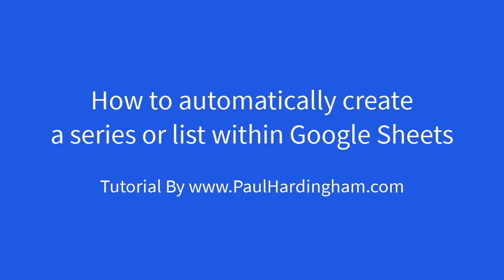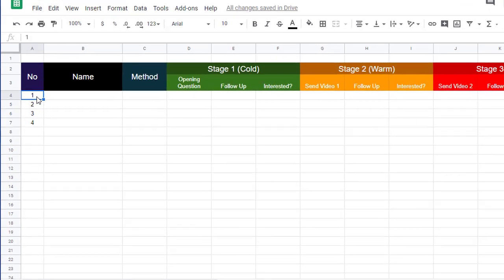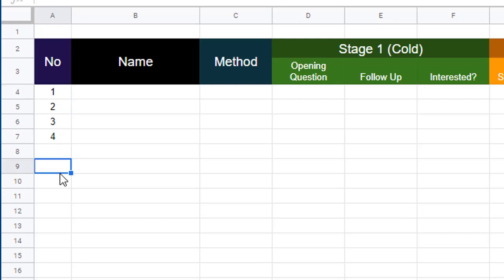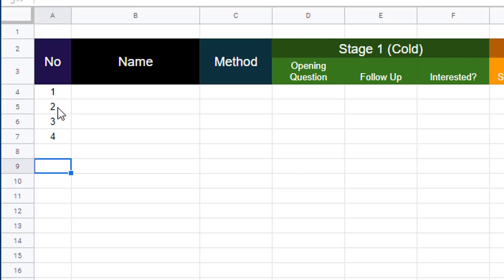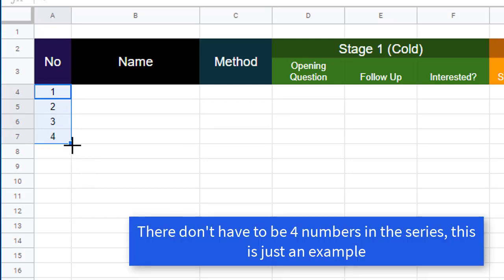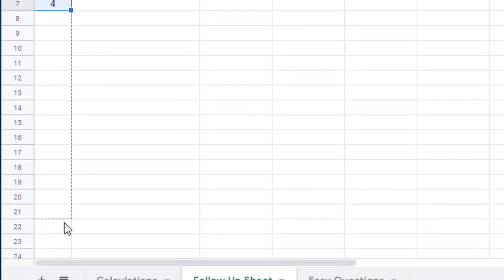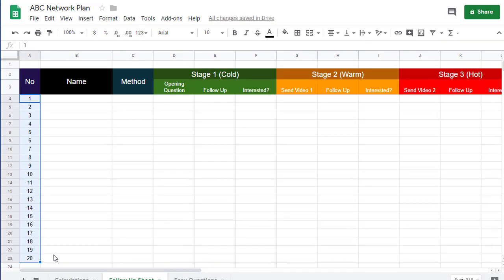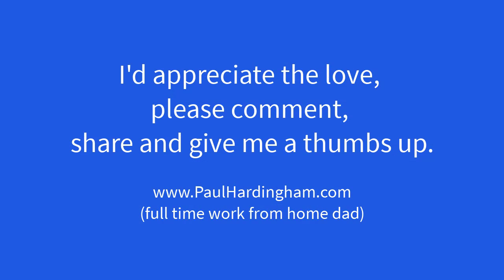How to automatically create or fill a series or list in googlesheets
A quick tutorial video showing you how easy it is to create a series or list in Google Sheets. Also known as "fill a list" or "series fill" in excel.